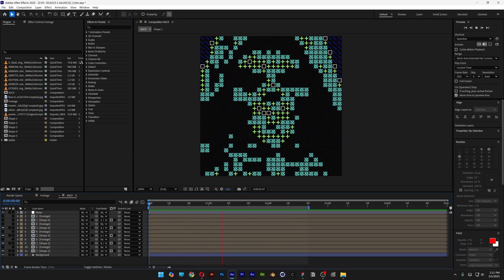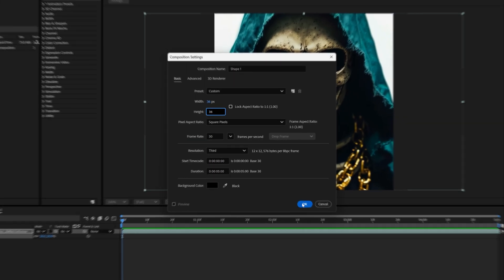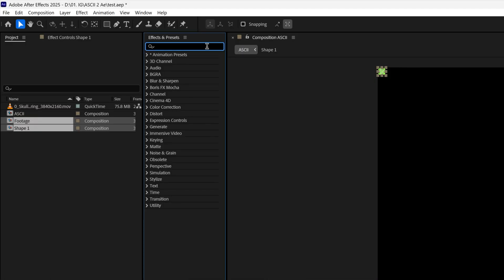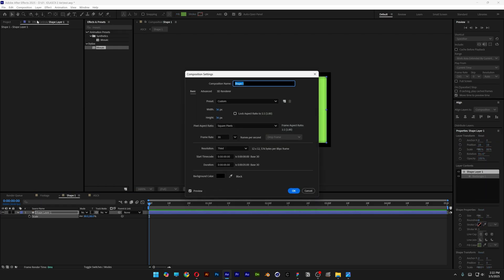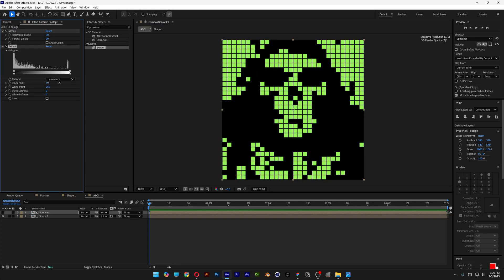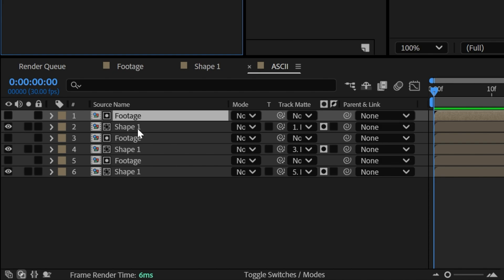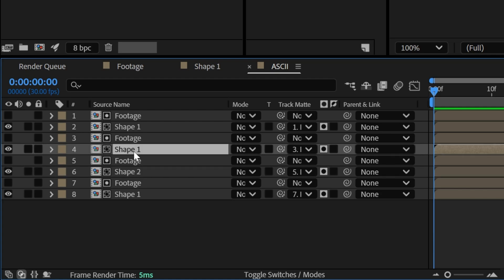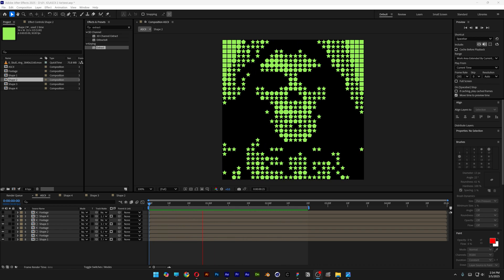How to Make ASCII Animation Effect in After Effects QUICK